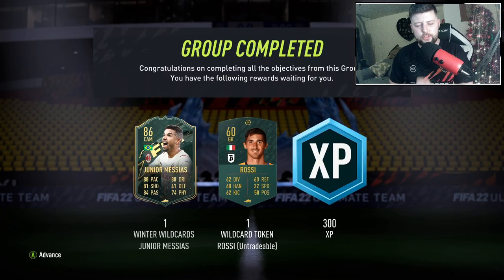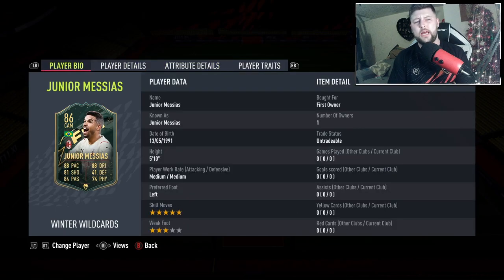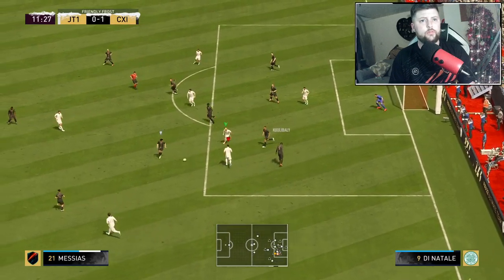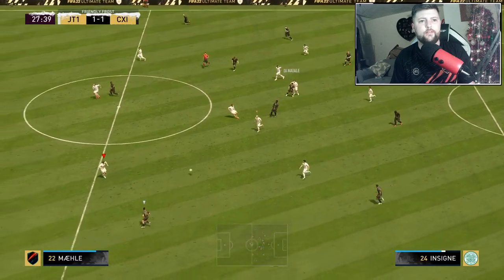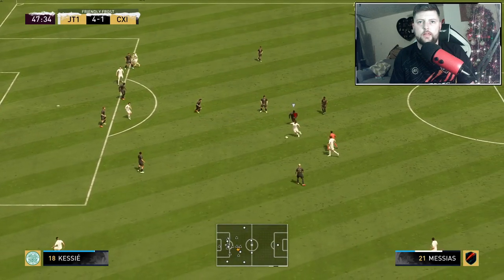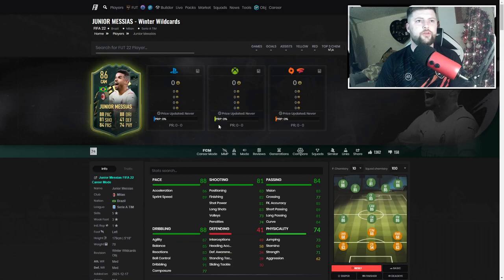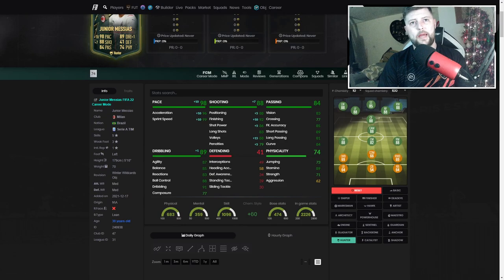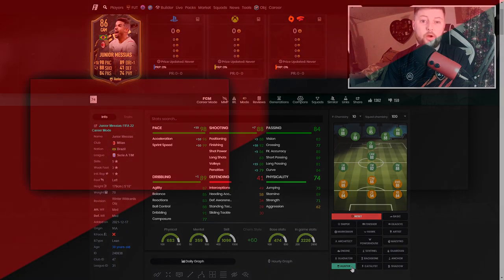WORTH THE GRIND? 🤔 86 WINTER WILDCARDS JUNIOR MESSIAS PLAYER REVIEW - FIFA 22 ULTIMATE TEAM